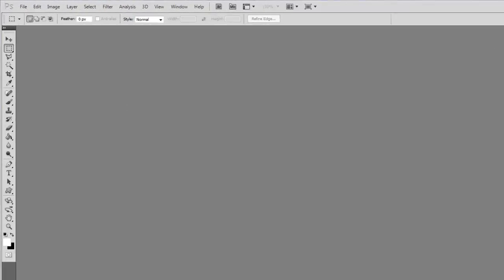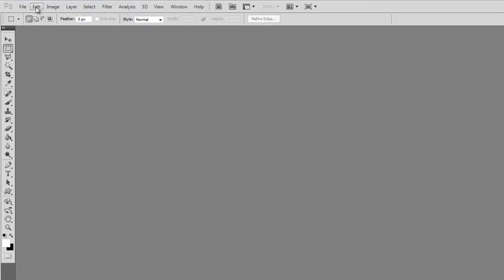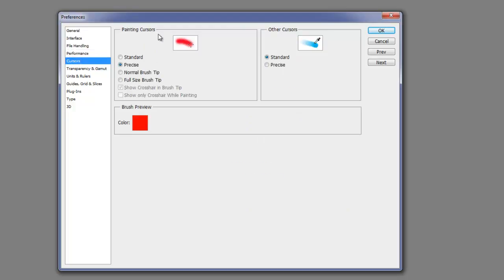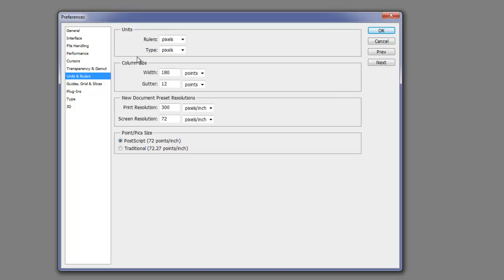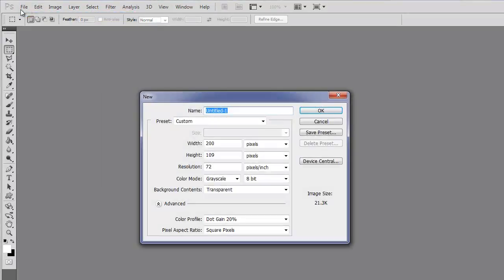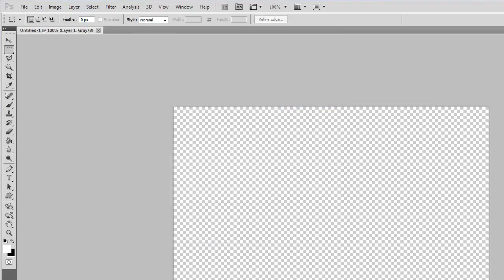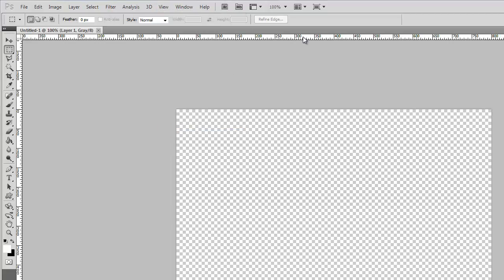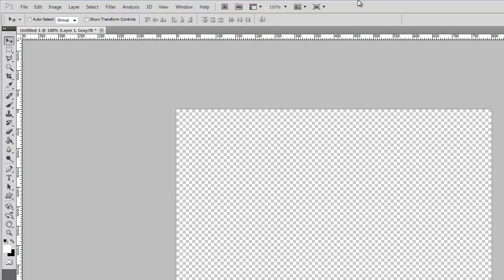Introduction to Adobe Photoshop - Part 1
Initial  Setup Configuration in Adobe Photoshop